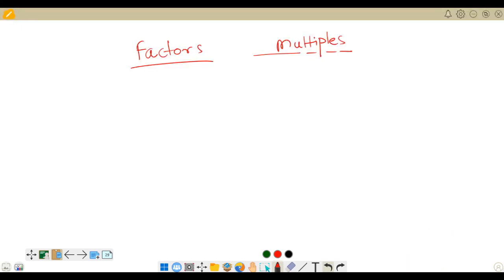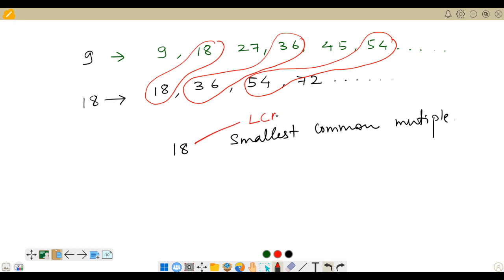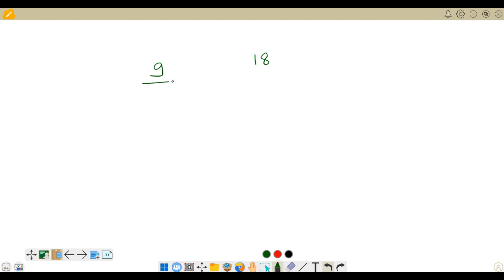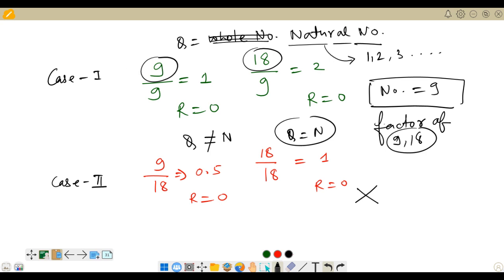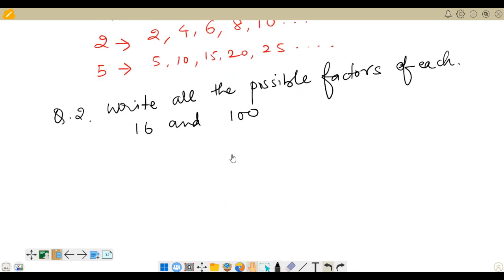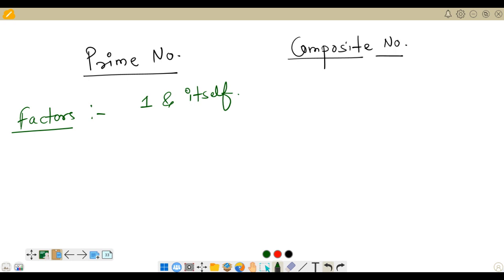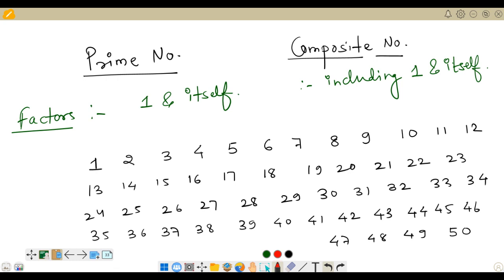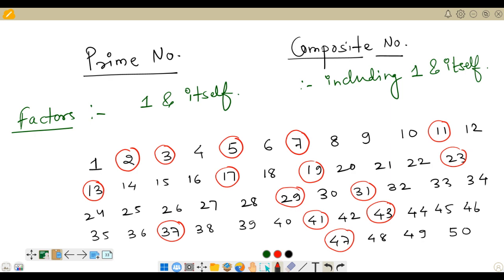Factors & Multiples LCM_&_HCF gcse Best Online Affordable tution at The_Milestone_Academy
Best Online Affordable tution at The_Milestone_Academy Factors & Multiples LCM_&_HCF gcse Best Online Affordable tution at The_Milestone_Academy